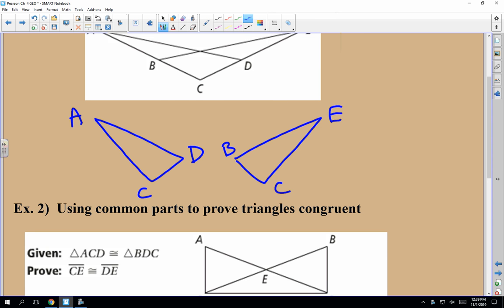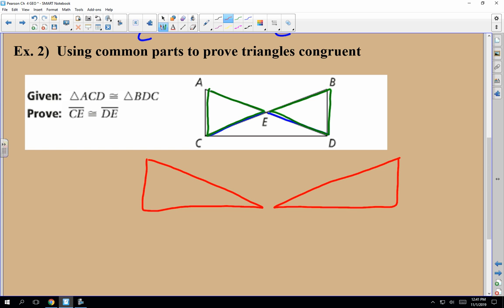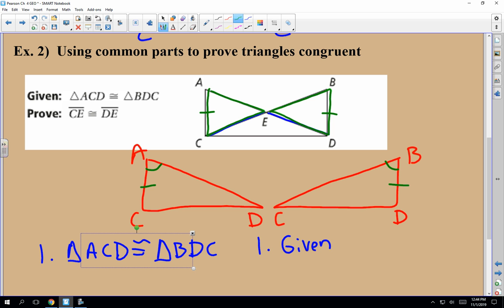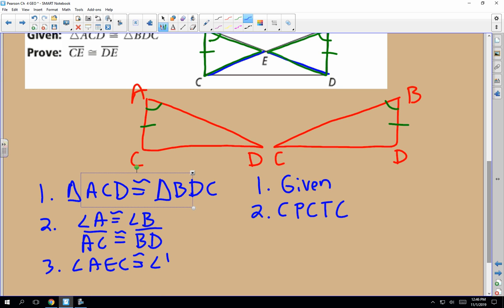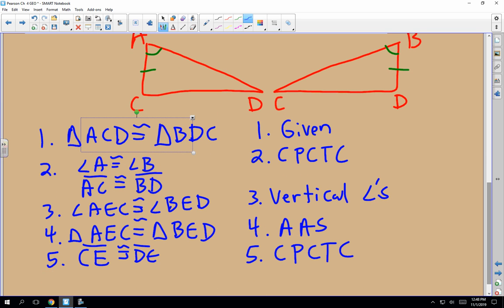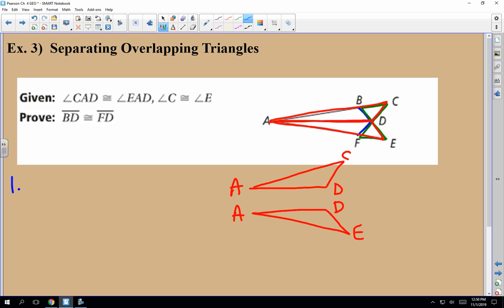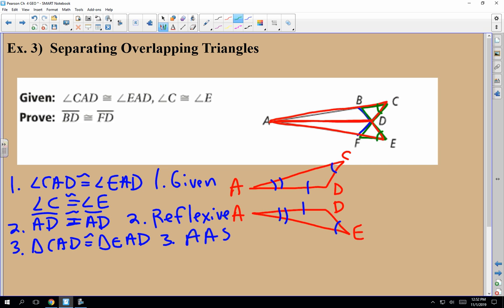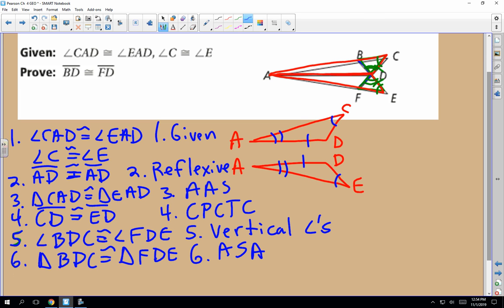4 7 Overlapping Triangles